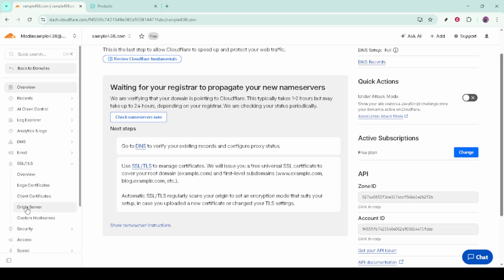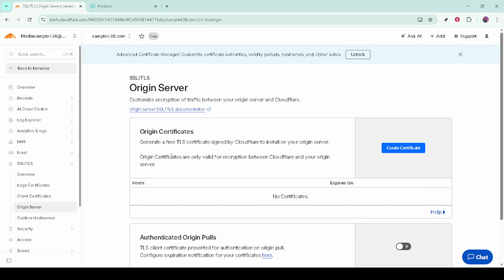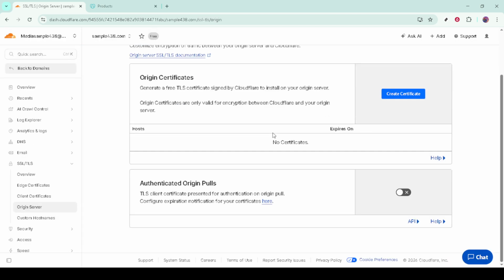How to Add GoDaddy SSL Certificate: How to Add an SSL & Increase Site Security [2026 Guide]